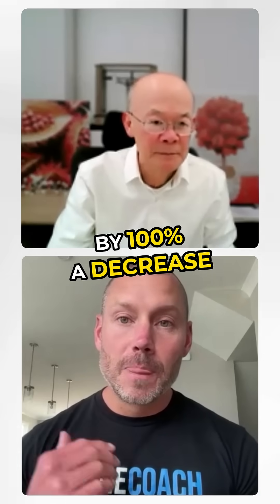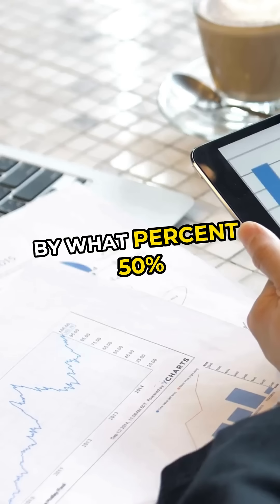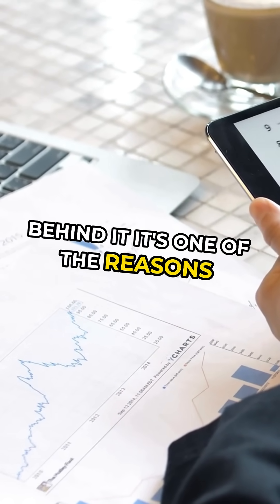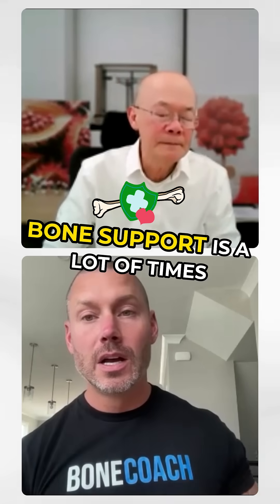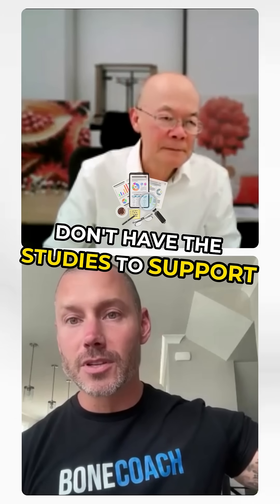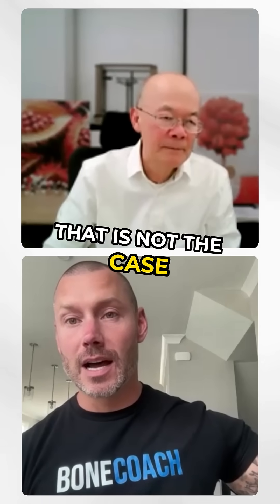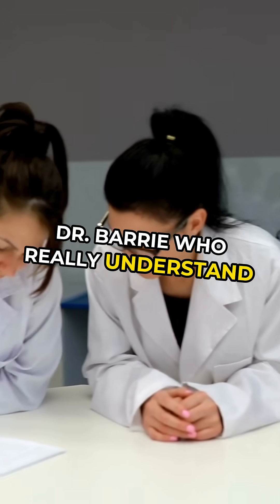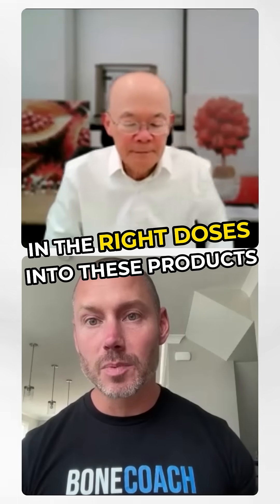Why We Trust This Science-Backed Bone Supplement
There’s a difference between marketing a supplement...

And formulating one based on actual human studies.

That’s why we didn’t guess when we created Annatrol™ Bone Support.
We partnered with one of the world’s top tocotrienol researchers and used the same clinical dose shown to:

 ✔️ Increase bone building by 15%
 ✔️ Reduce bone breakdown by 100%
 ✔️ Lower inflammatory markers by 50%

These are real results, backed by real science.

🎥 Watch the clip to hear the numbers straight from Dr. Barrie Tan.
Then head to the full episode to understand why this matters so much more than just what’s printed on a label.